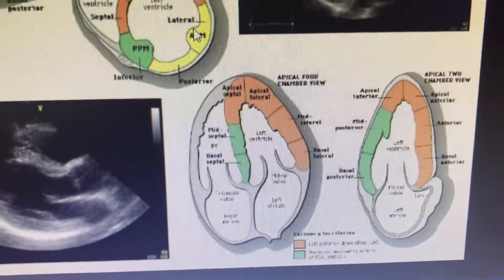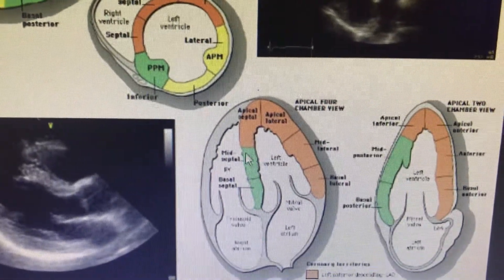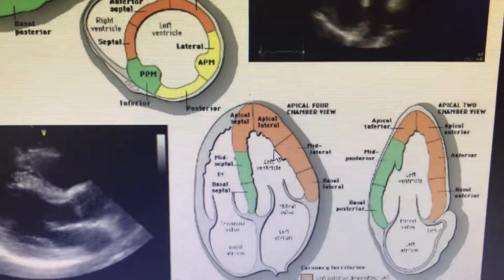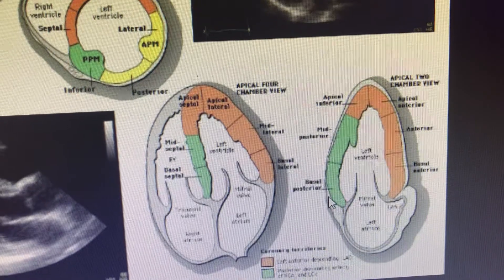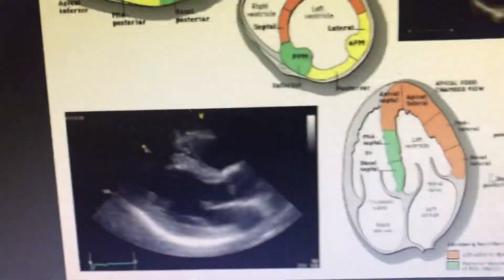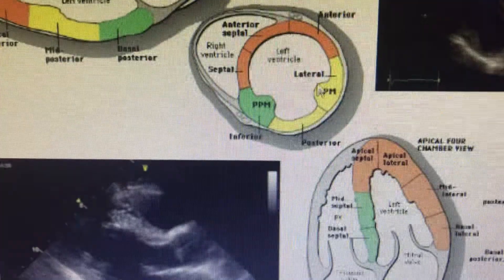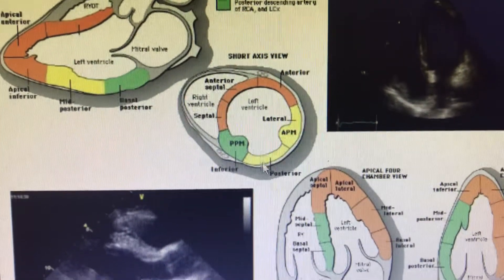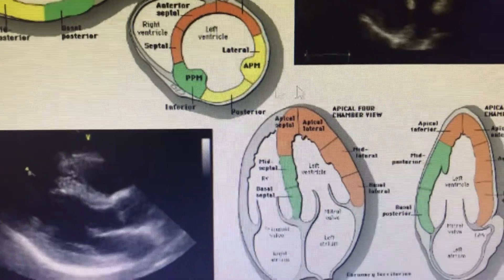RWMA segmental supply